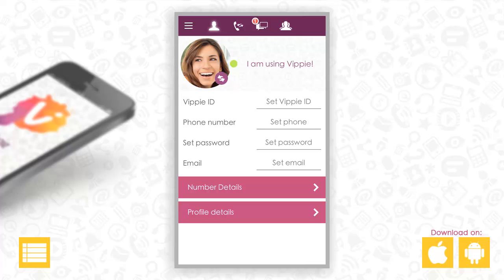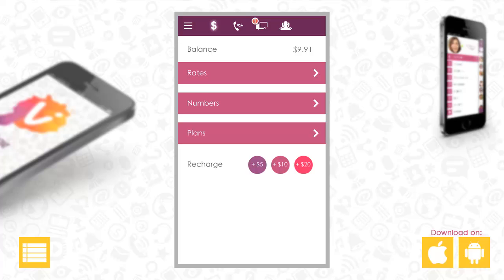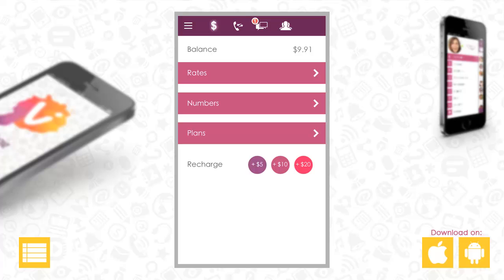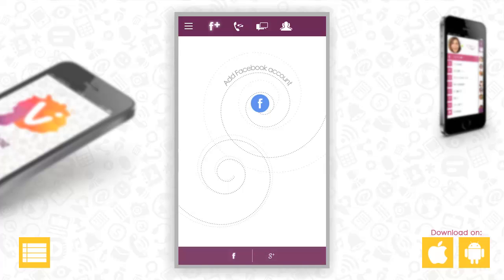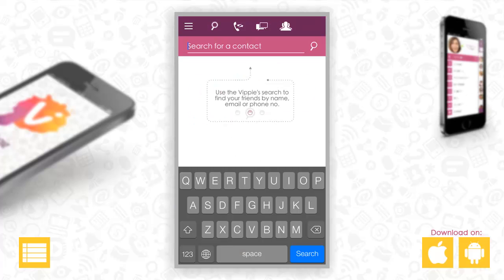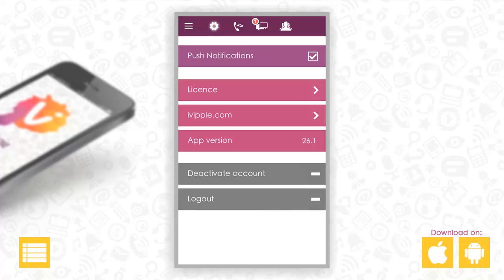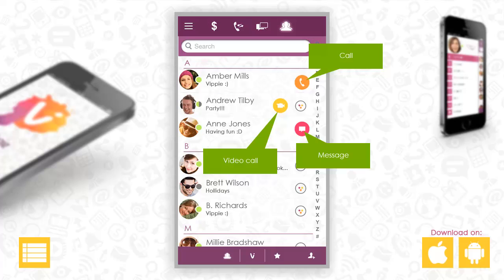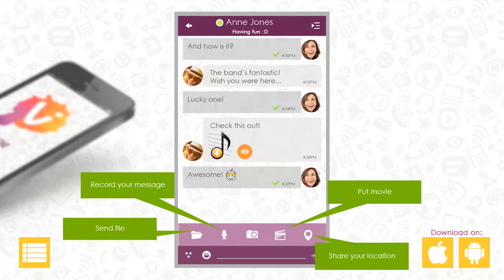Vippie app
Mini - video tutorial for beginners.